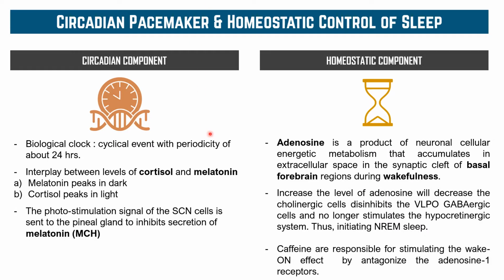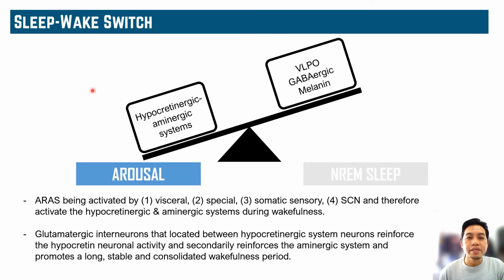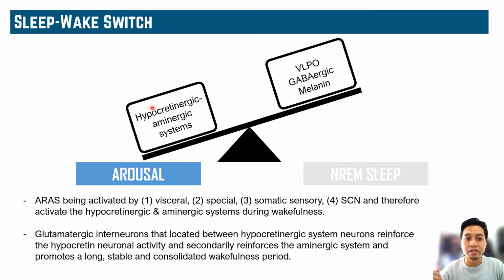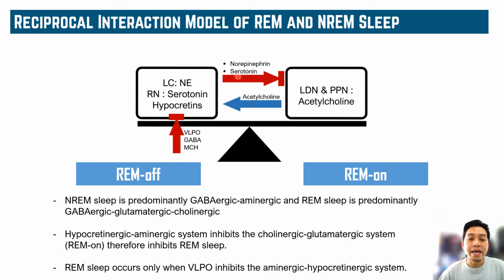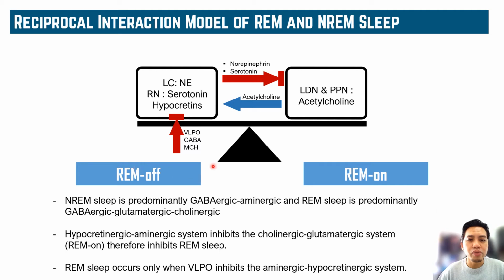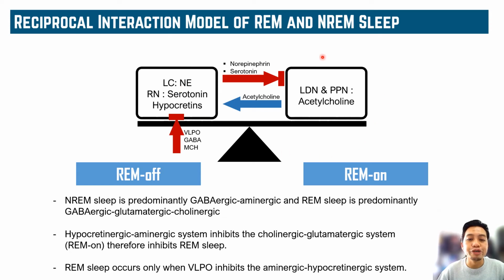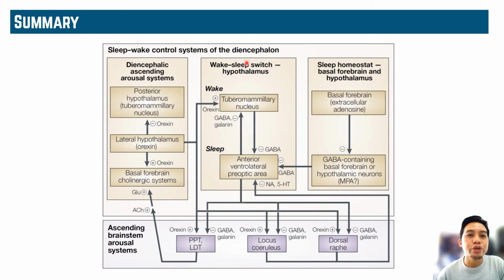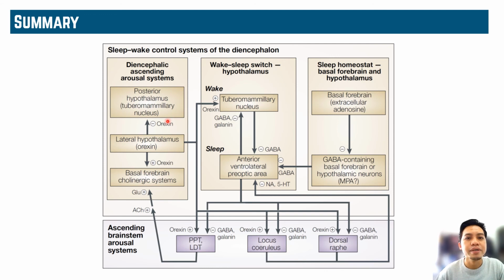Reticular Activation System (Part 4)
This video discusses the sleep-wake switch and the circadian pacemaker-homeostatic control of sleep